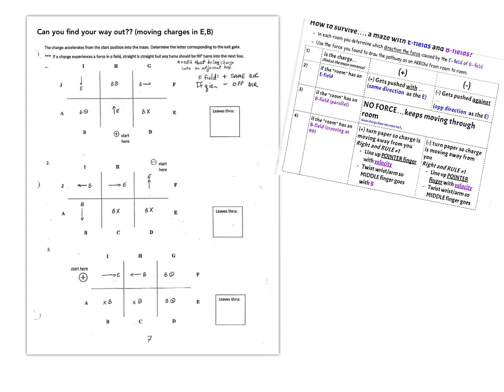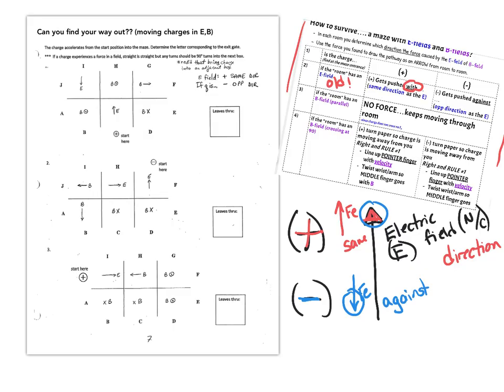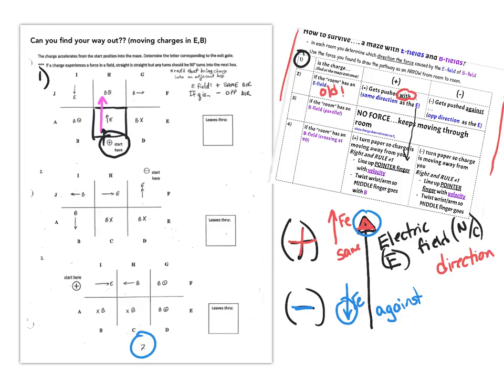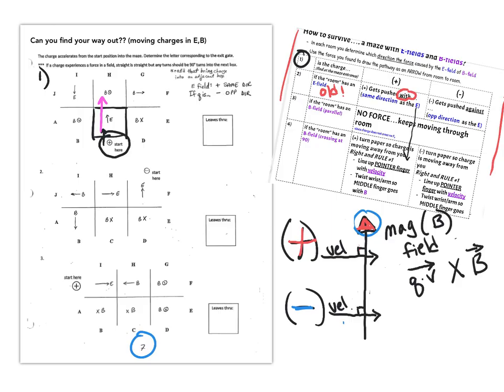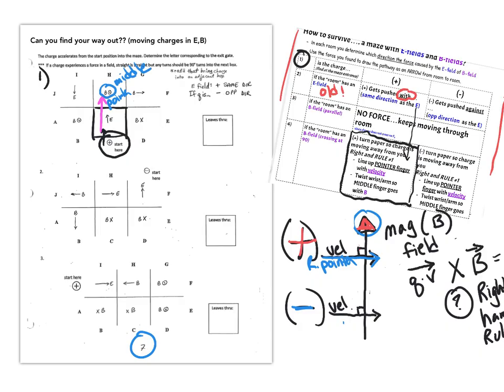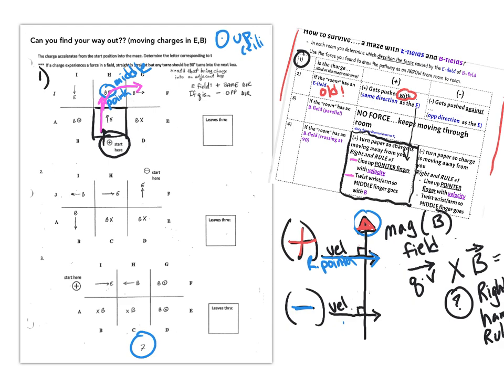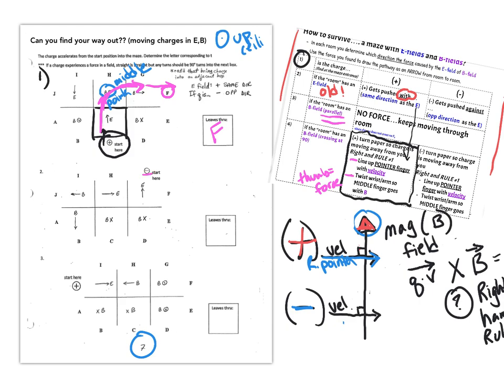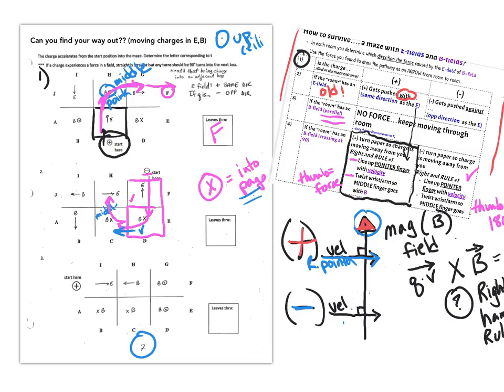Magnetism RHR mazes 2026